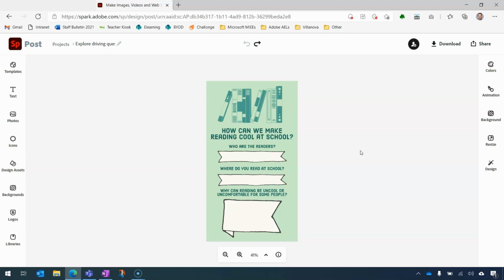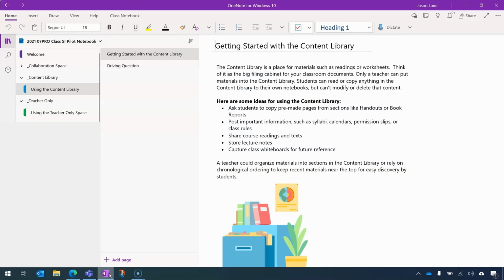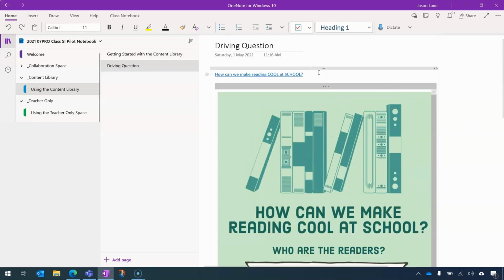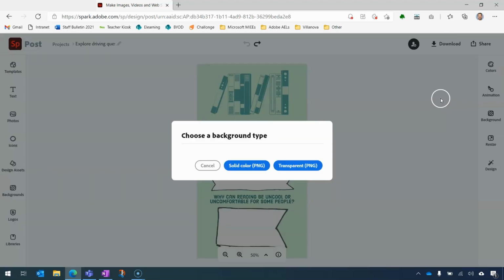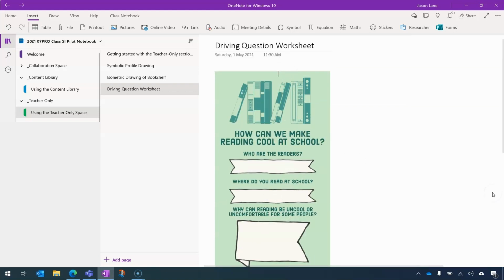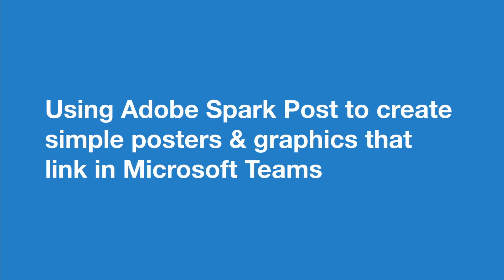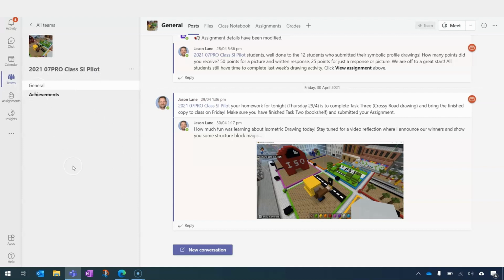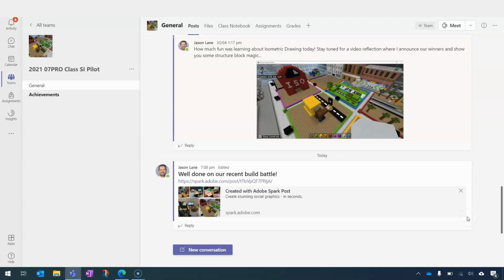Adobe Spark | Learn how to use Adobe Spark Post to create simple posters & graphics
Adobe Spark Post is a simple desktop publishing tool. Learn how to create simple posters & graphics that link in Microsoft OneNote & Microsoft Teams.
For more videos in this series or to make an enquiry